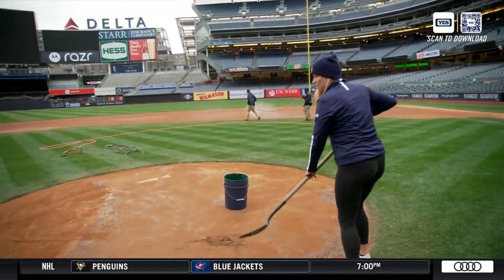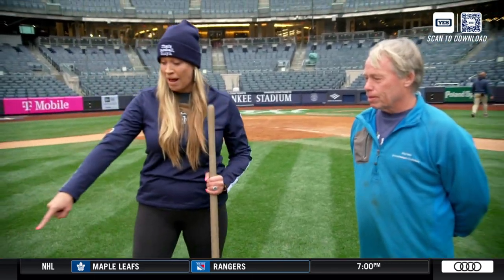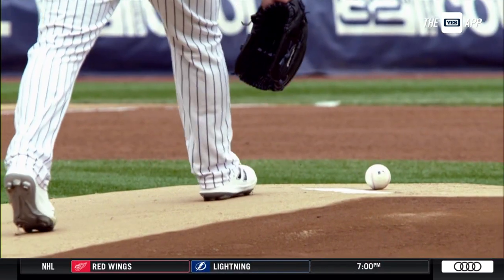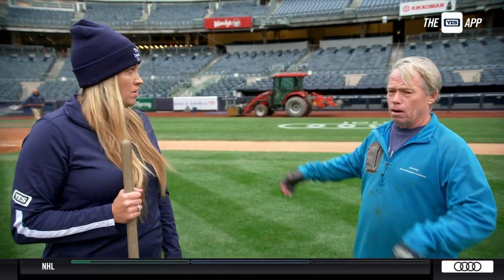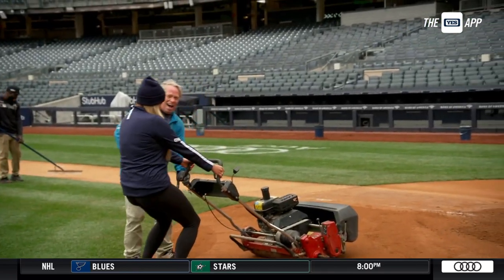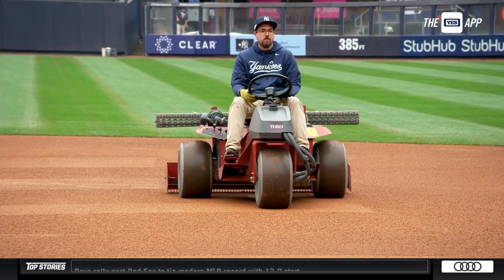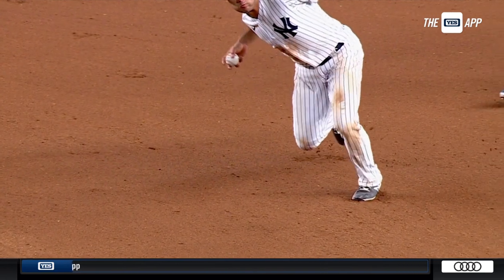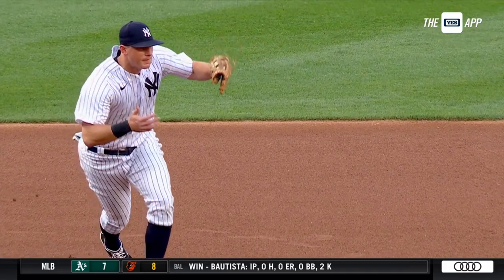Mere On The Move: Yankees Grounds Crew welcomes Meredith Marakovits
Meredith Marakovits tries her hand at maintaining the Yankee Stadium field alongside head groundskeeper Danny Cunningham and company.

Stream YES Network on the YES App: onelink.to/yesapp